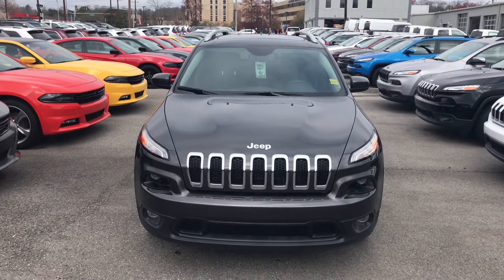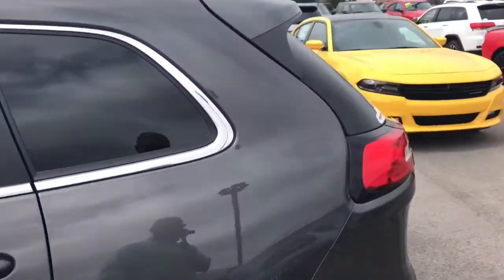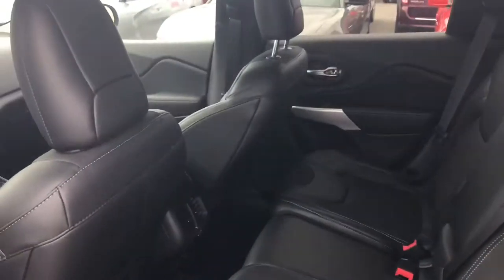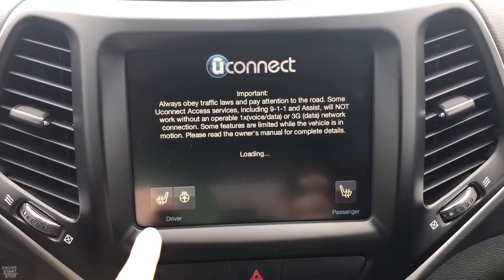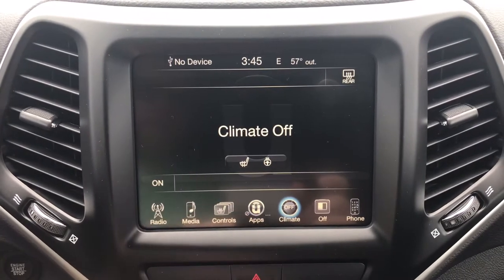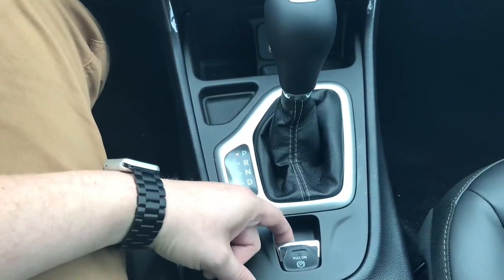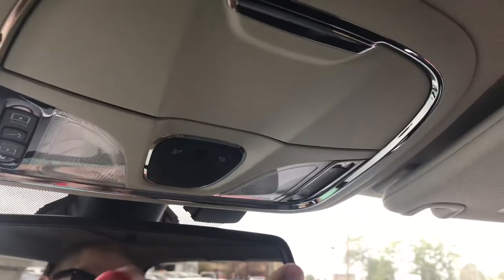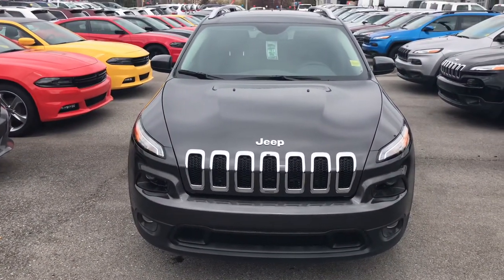Samuel’s 2018 Jeep Cherokee